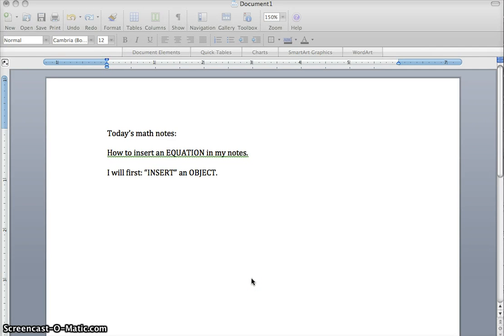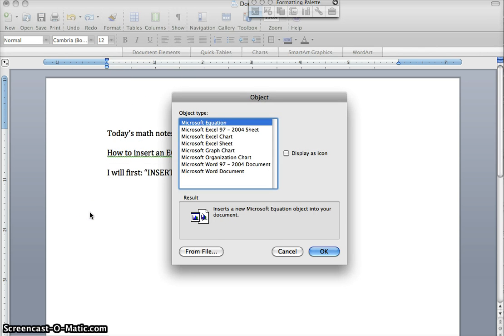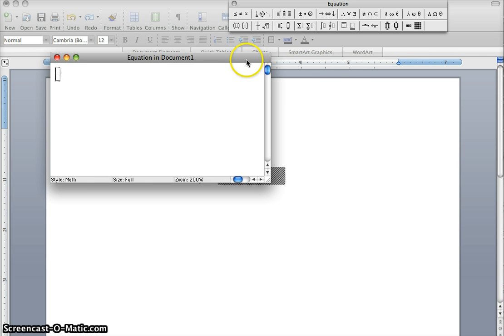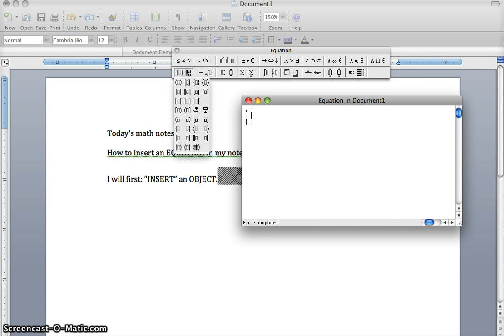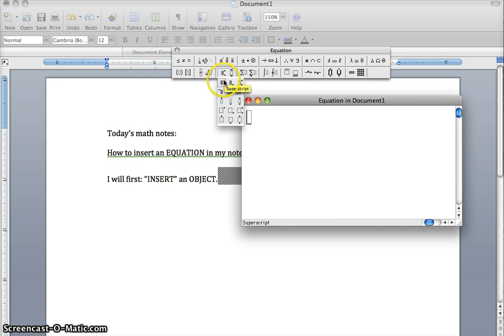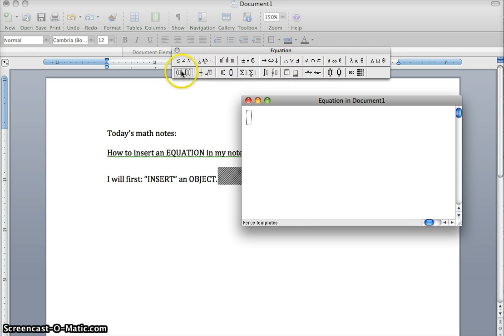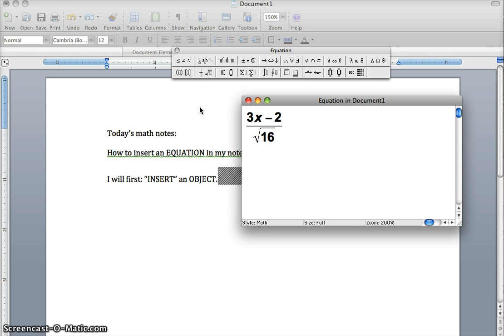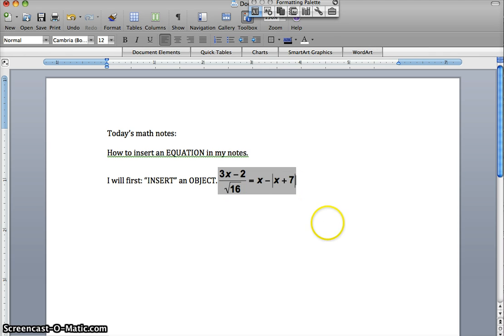How To_Microsoft Tools_ Equation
How to use the embedded Equation Editor in Microsoft Word.